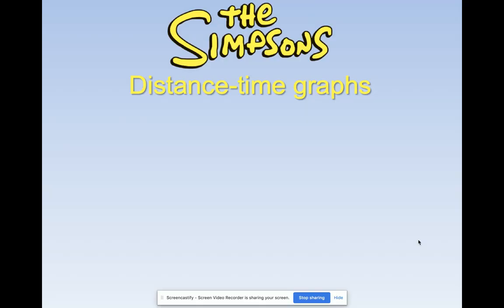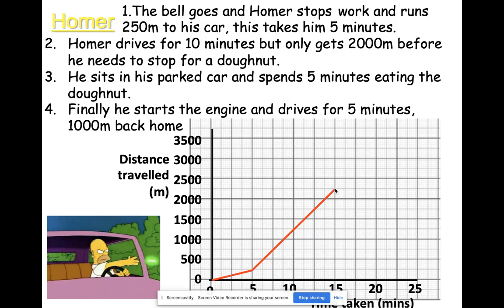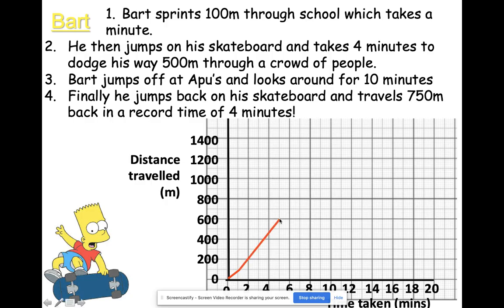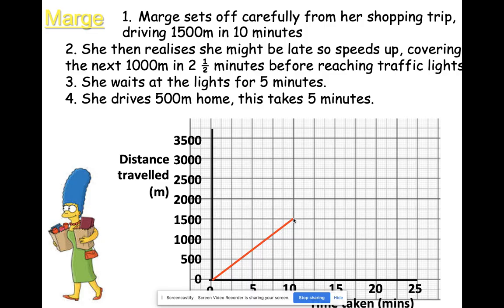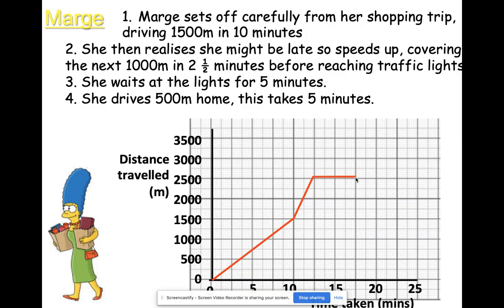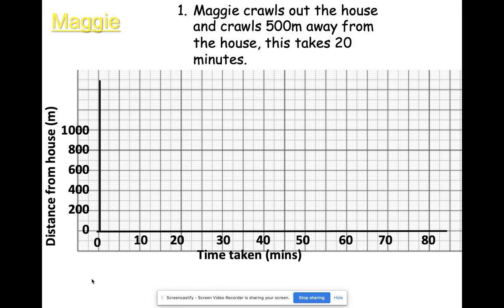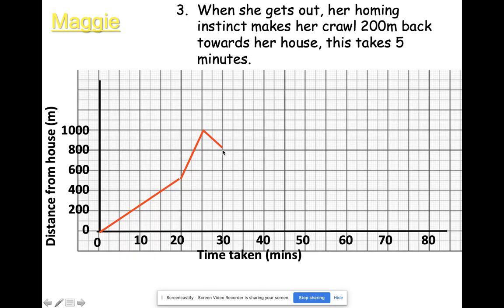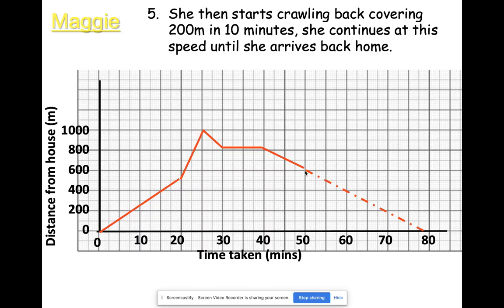GCSE & IGCSE Maths - Drawing Distance-Time Graphs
How to draw and interpret distance-time graphs, with the help of The Simpsons!